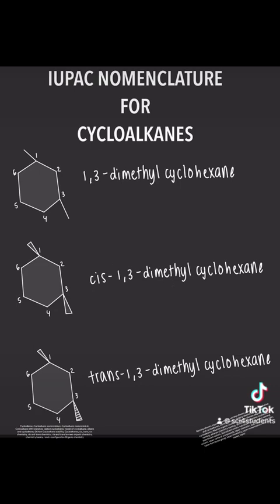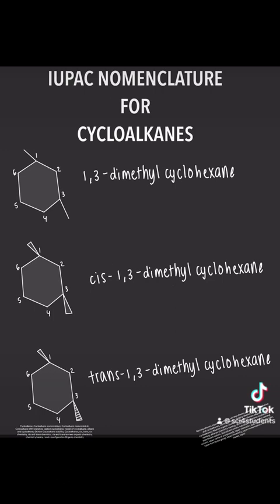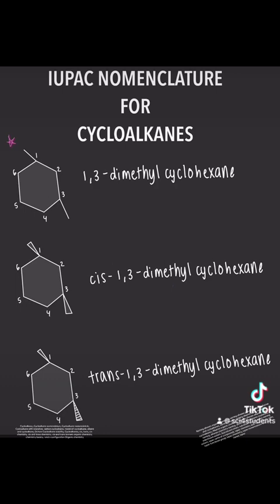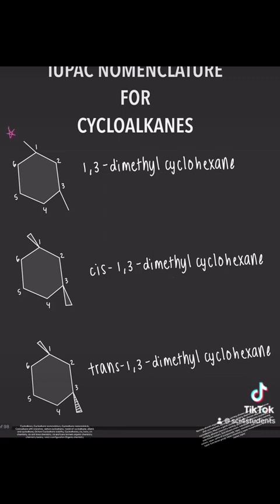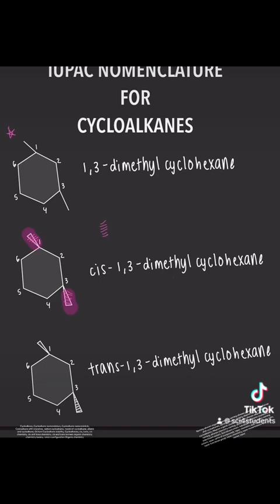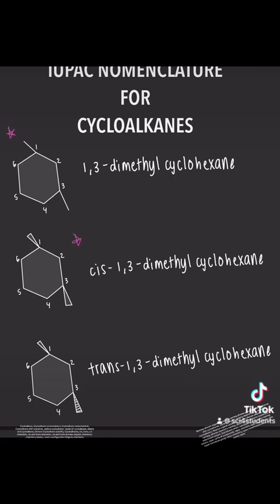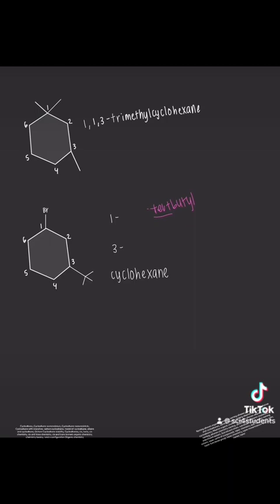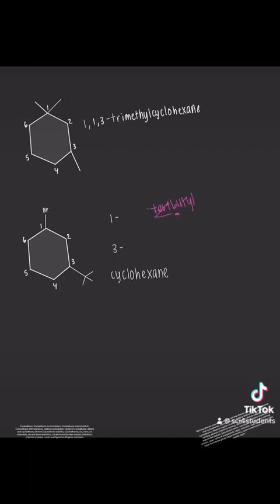￼IUPAC nomenclature for cycloalkanes